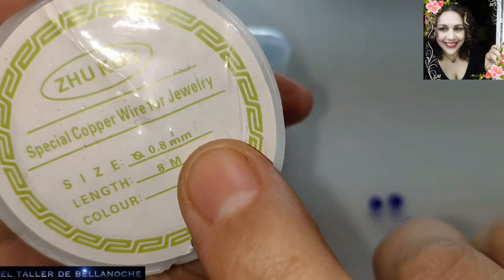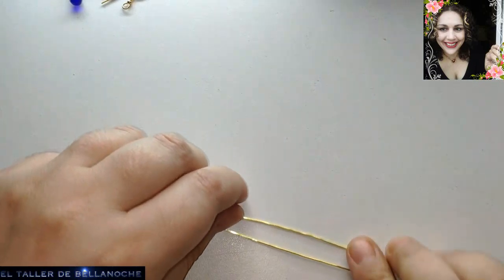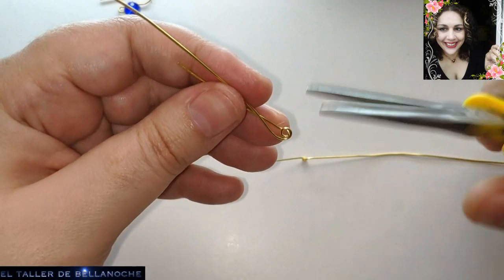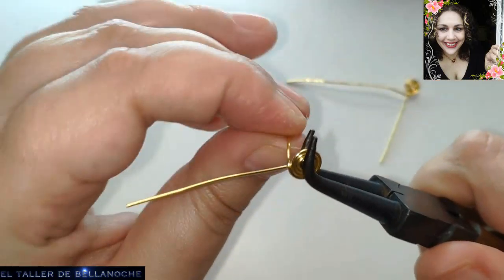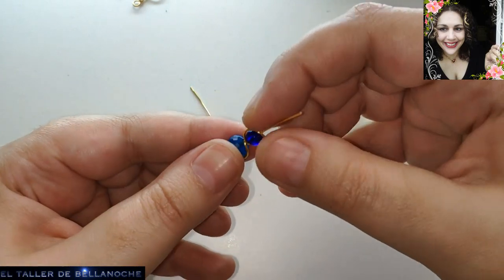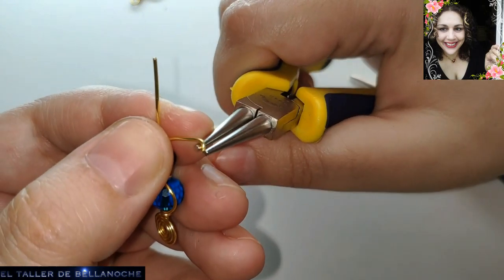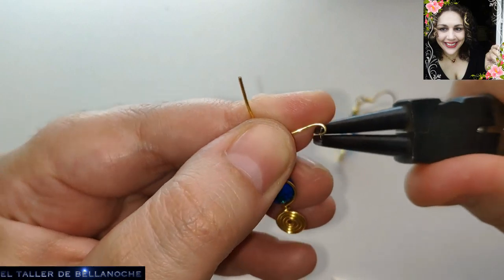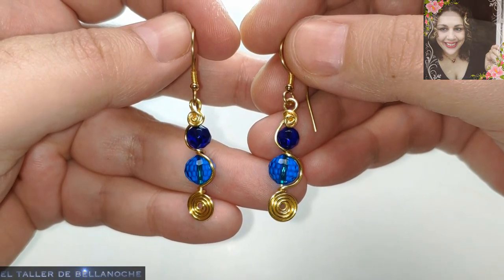COMO HACER UNOS PENDIENTES CON ESPIRAL Y MEDIA VUELTA-HOW TO MAKE SPIRAL AND HALF TURN EARRINGS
Hola amigas y amigos,muchas gracias por visitar mi canal,espero ke os sirva y os guste,
hoy os voy a mostrar un trabajo sencillo para iniciados y principiantes muy bonito,
se trata de unos pendientes con espiral y media vuelta,animaos a realizarlos para regalarlos o para vosotros mismos.

MATERIALES:

Alambre dorado de 0.8mm de diámetro,

2 abalorios facetados de 8mm de diámetro,

2 abalorios facetados de 6mm de diámetro

y 2 ganchos para pendientes.
Hello friends, thank you very much for visiting my channel, I hope you serve and like it, today I'll show you a simple work for beginners and very nice, it is a spiral earrings and half turn, encourage you to make them to give or for yourselves.

MATERIALS:

Gold wire of 0. 8mm diameter
2 faceted beads of 8mm diameter,

2 faceted beads of 6mm diameter

and 2 hooks for earrings